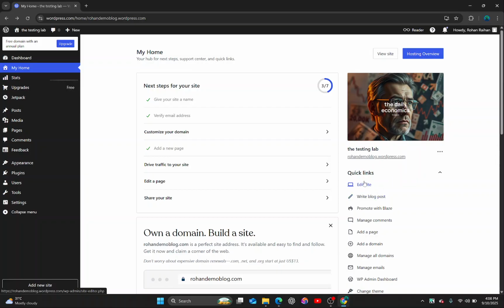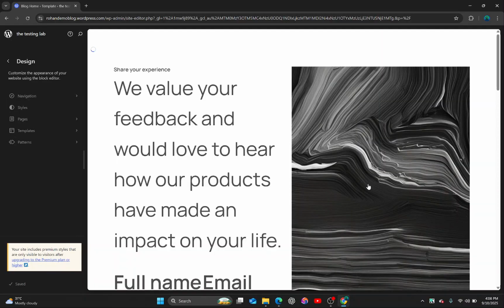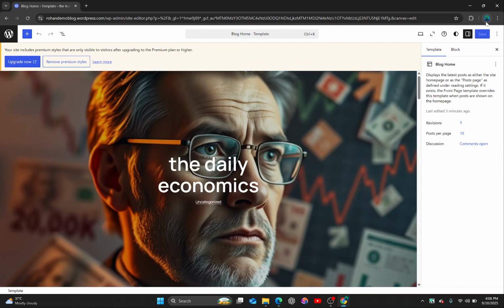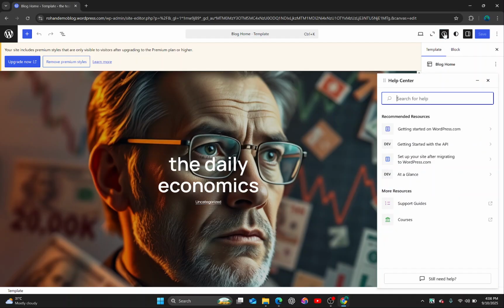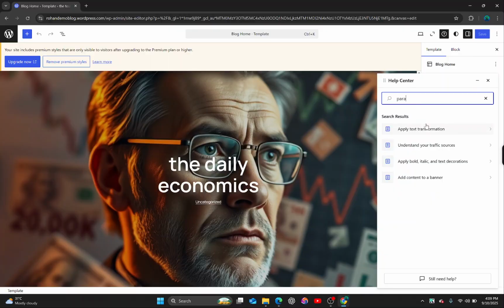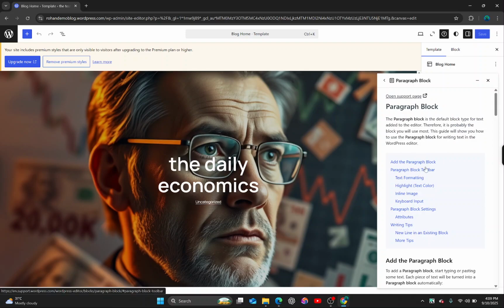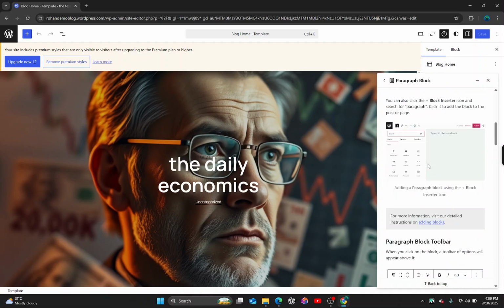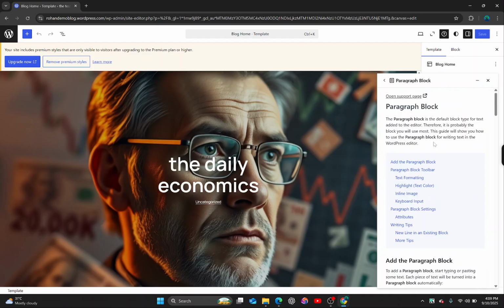How to Quickly Access Help in Paragraph Block in WordPress (Full 2026 Guide)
How to quickly access help in paragraph block in WordPress 2026 full guide. This video will show you where to find support, tips, and block details right inside the editor. It’s perfect for beginners learning how to use the paragraph block effectively. Follow along to master WordPress with built-in help tools.